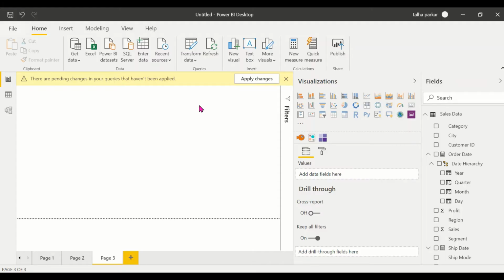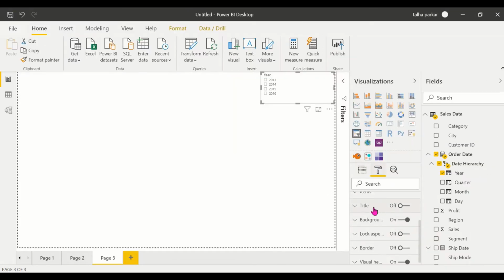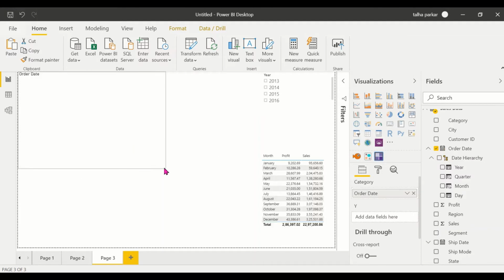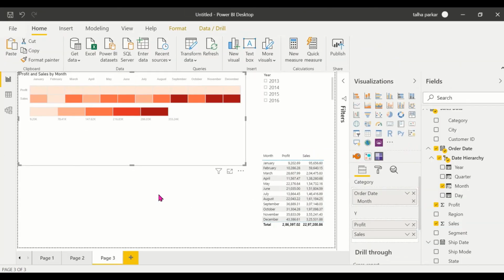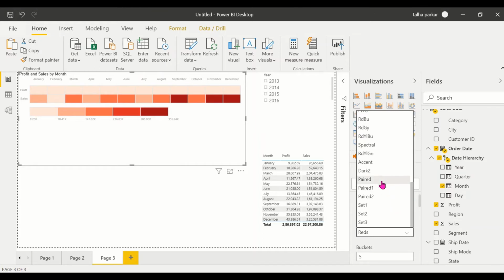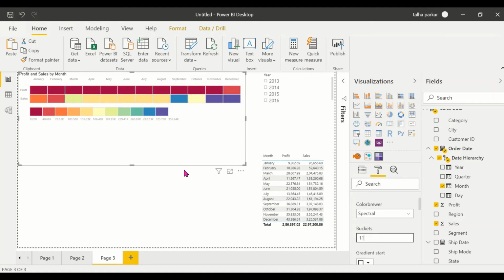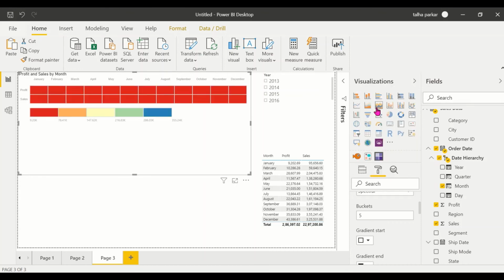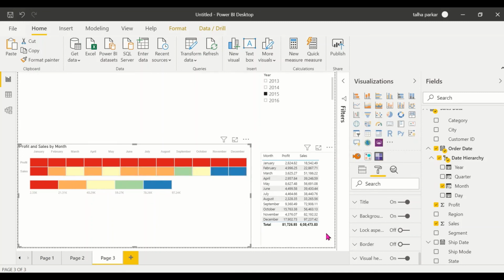Power BI Custom Visuals Table HeatMap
Learn to create a Table Heatmap in Microsoft Power BI.

Information about the visual:
Compare data easily and intuitively using colors in a table
Use this custom visual to build a table heat map that can be used to visualize and compare data values in an easy and intuitive way.